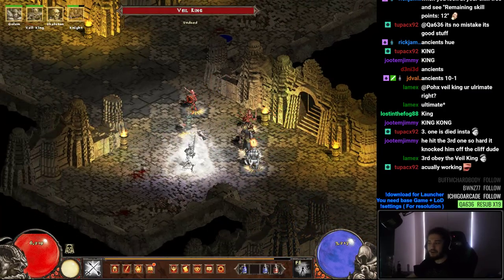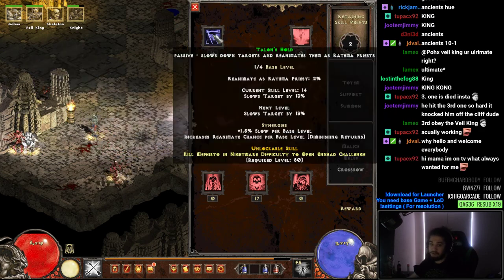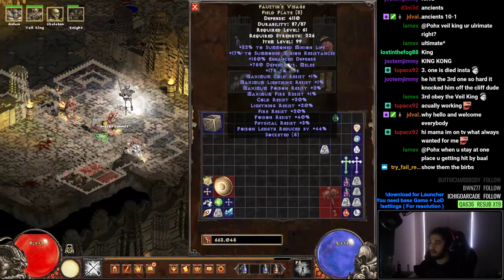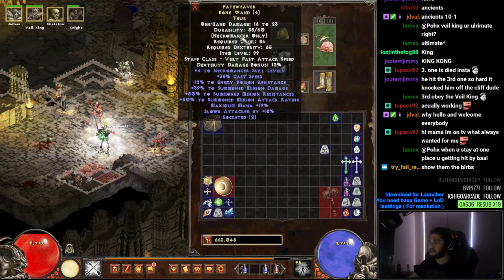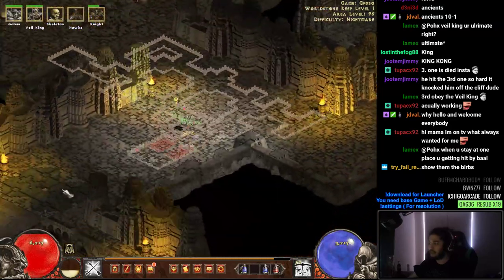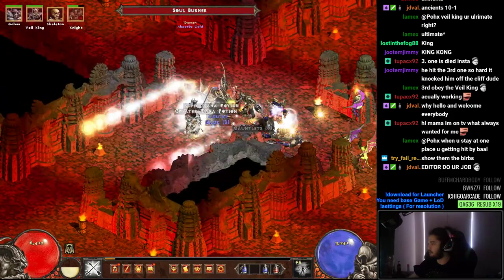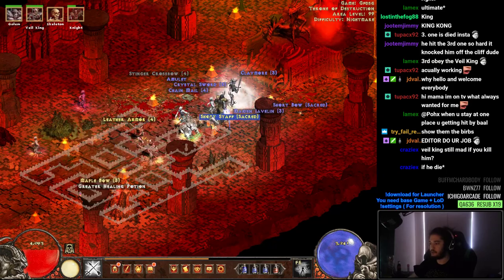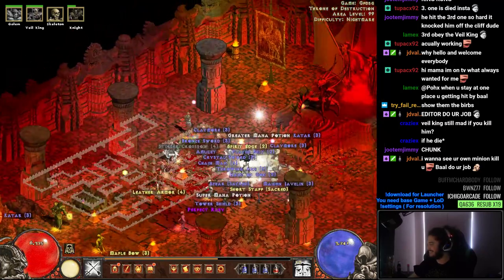Diablo II - Median XL Necro Summoner Progress Vid 2 (Season 20)